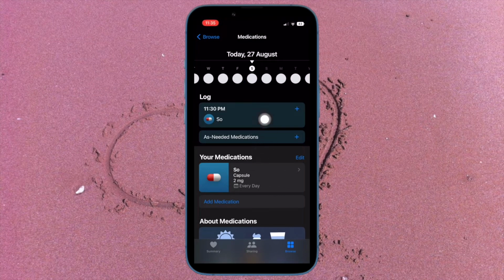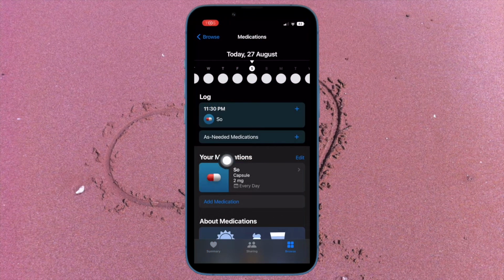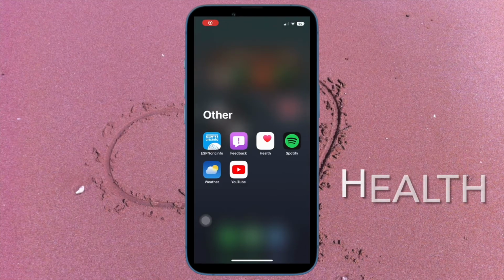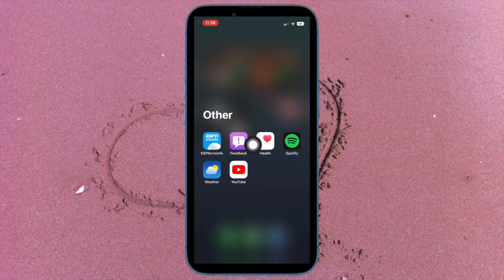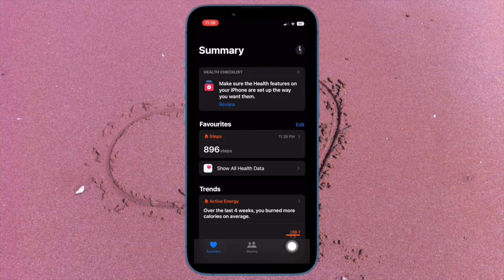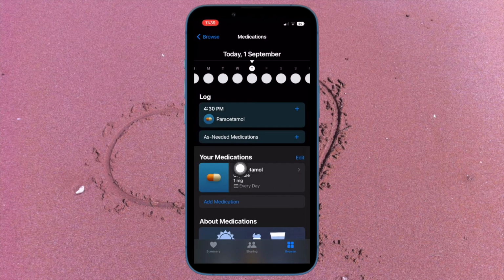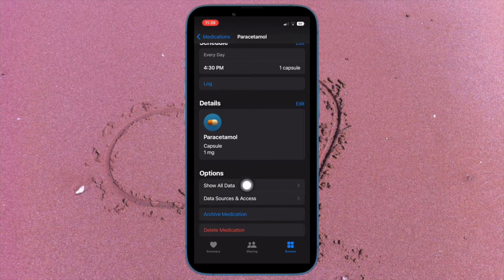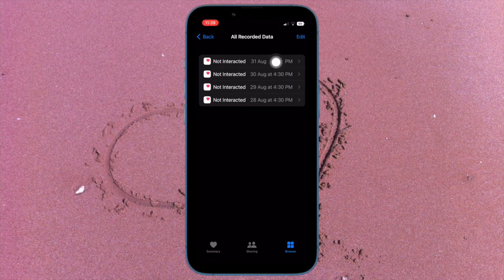2 Ways to Show & Delete Recorded Medication Data in Health App in iOS 16 🔎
Here are the 2 pretty easy ways to view and delete specific or all recorded medication data in Health app on iPhone in iOS 16 or later. Let’s find out!